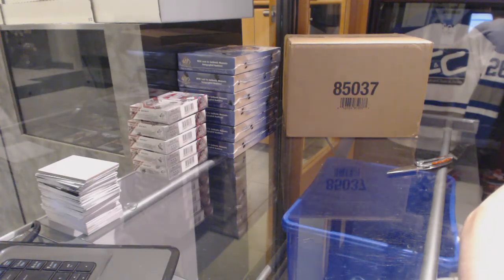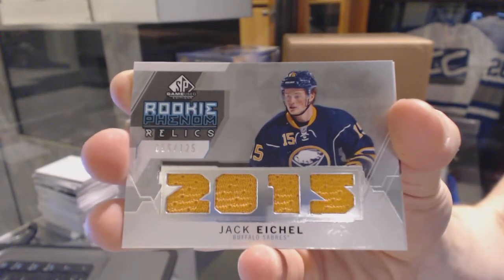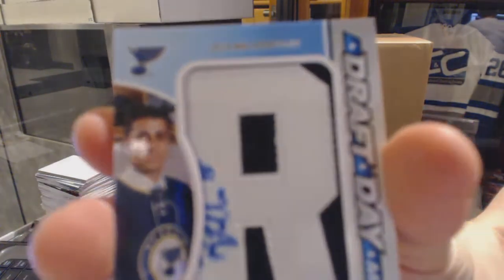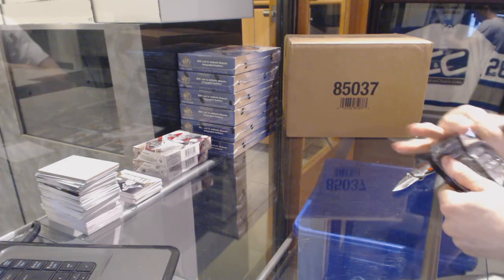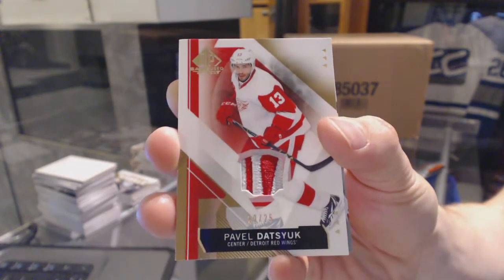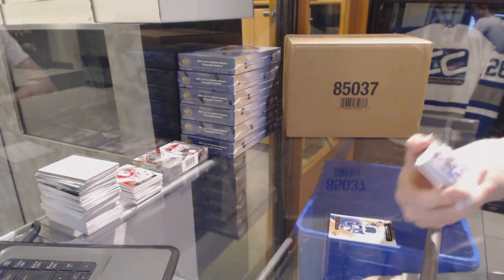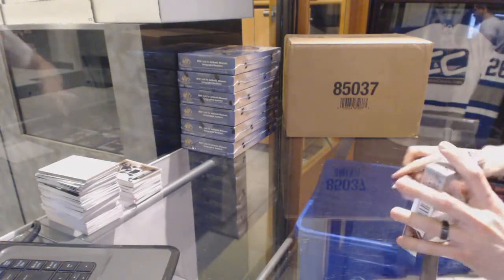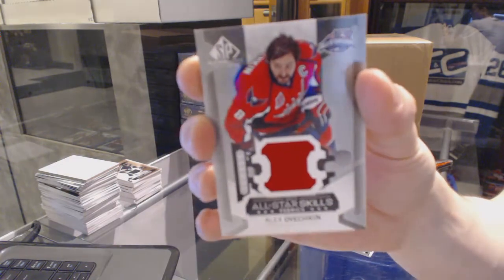15-16 UD SP Game Used Hockey 5 Box Half Case Break - C&C 6231